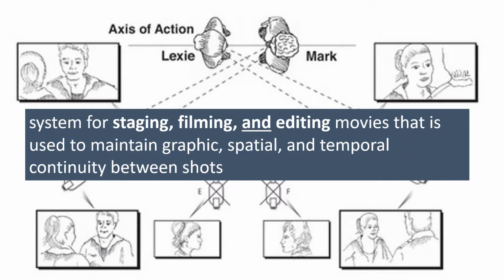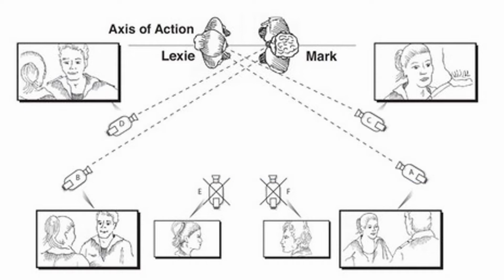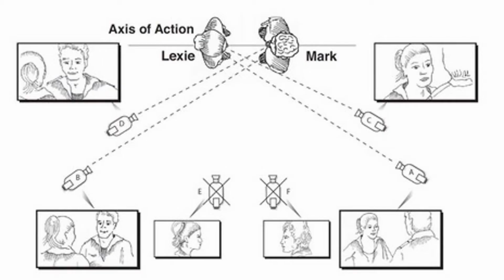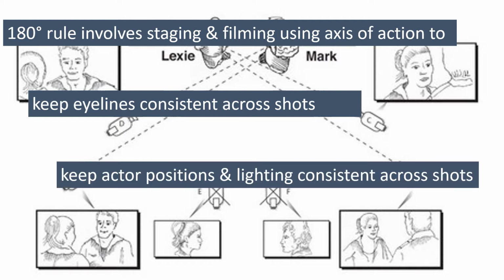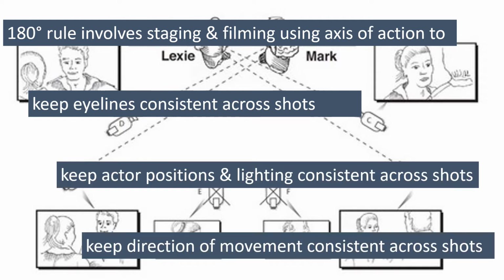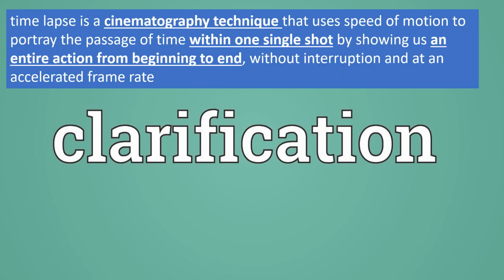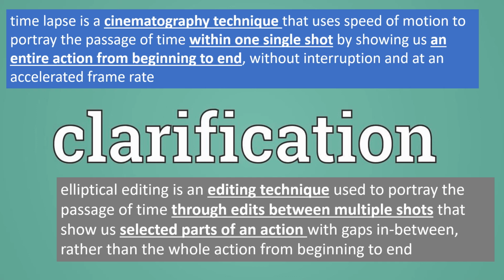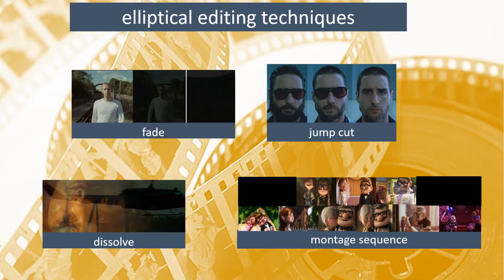Editing, Part Four: Continuity Editing & Elliptical Editing